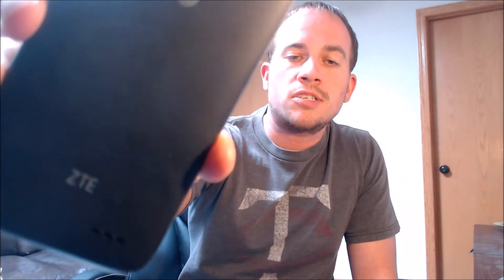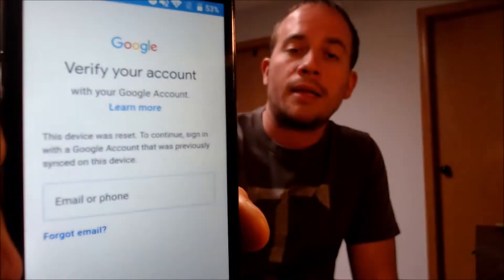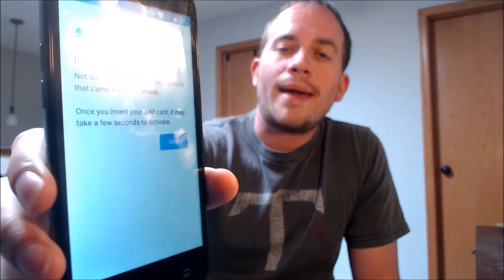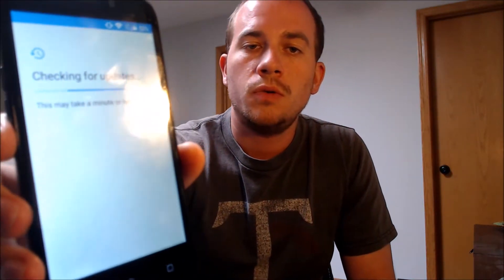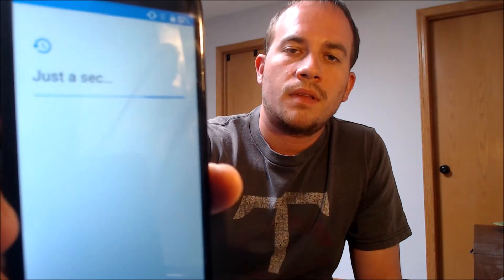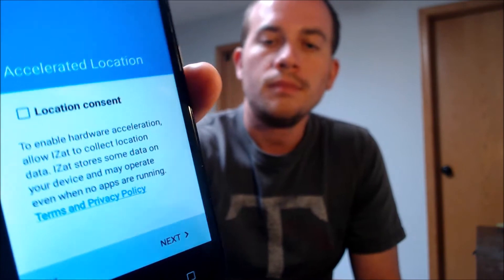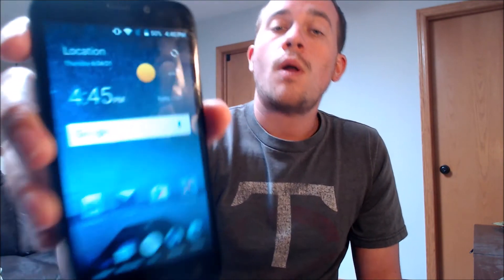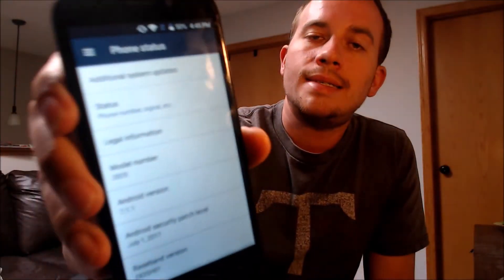Disable Bypass Remove Google Account Lock FRP on AT&T ZTE Maven 3 Z835!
Video showing a Google Account Lock (FRP) successfully being bypassed/removed on an AT&T ZTE Maven 3 (model Z835). Google includes this security feature with all devices on Android 5.1 and up so that when a device is reset without first removing the Google account, the device is locked to the previous owner's account. This process that we do to the device allows a bypass of the screen that asks for the Google account of the previous user.